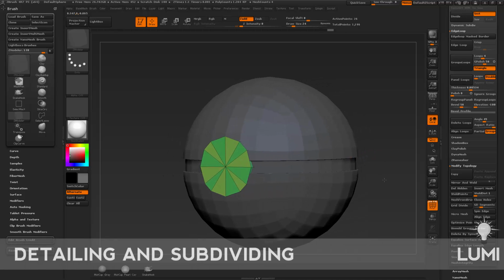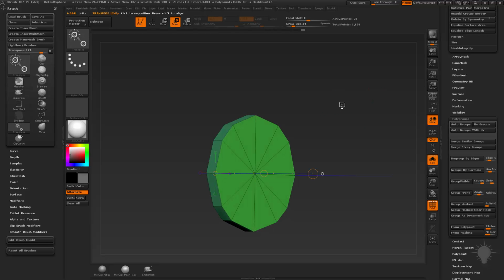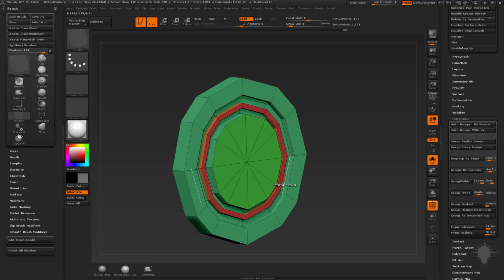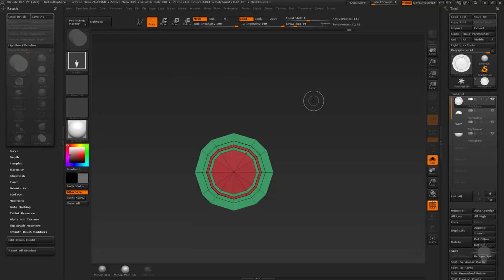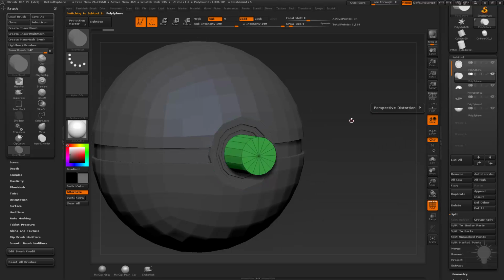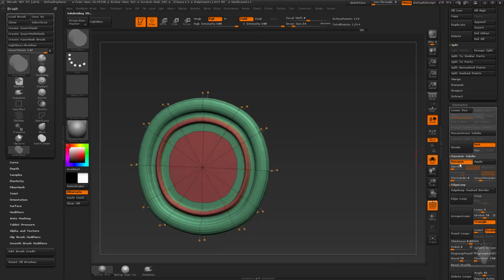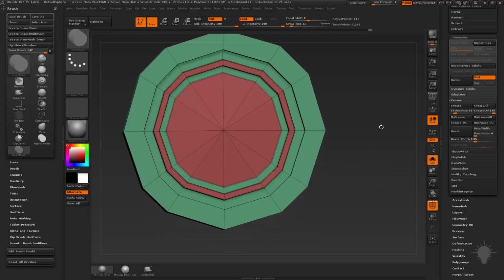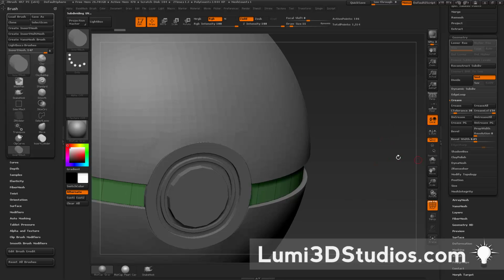003 Detailing And Subdividing